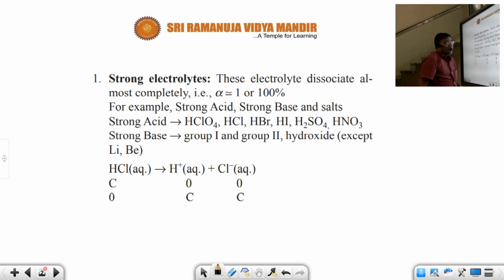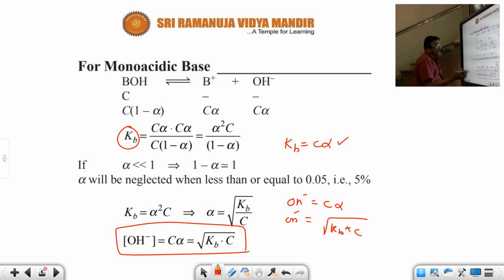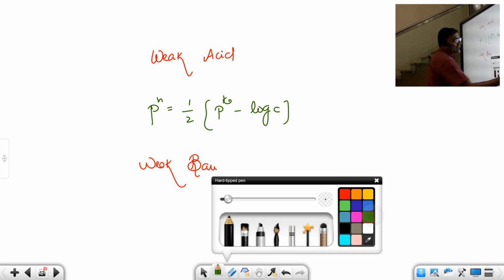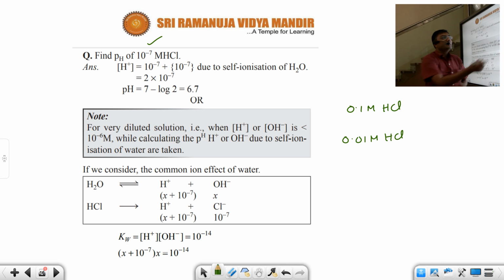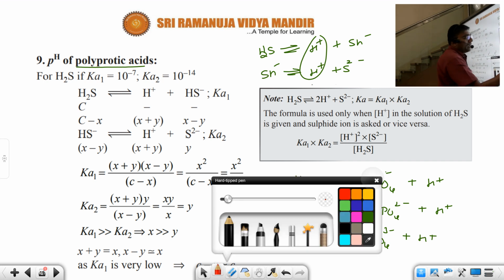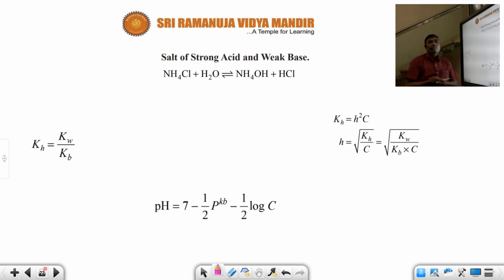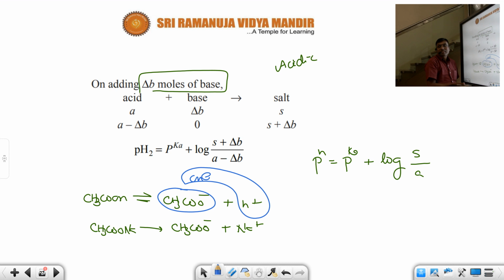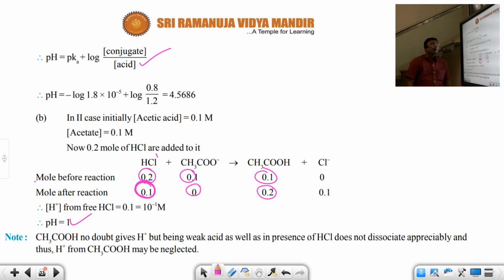IONIC EQUILIBRIUM_ LEC_ 12